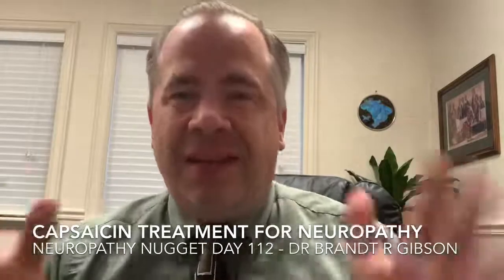Capsaicin Treatment For Neuropathy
Neuropathy Nugget Day 112 - Today we discuss Capsaicin cream.  Dr Brandt R Gibson discusses Capsaicin and how it works for Neuropathy.